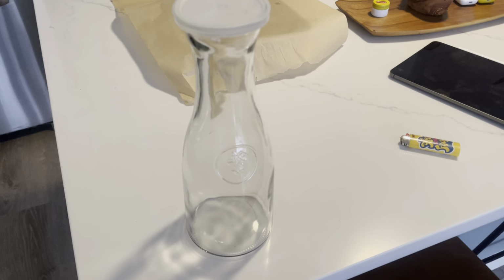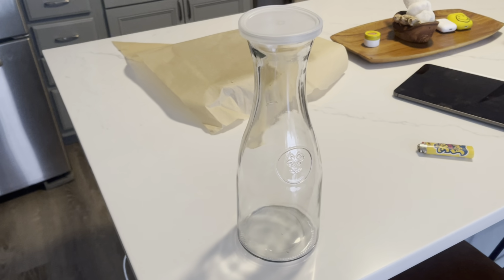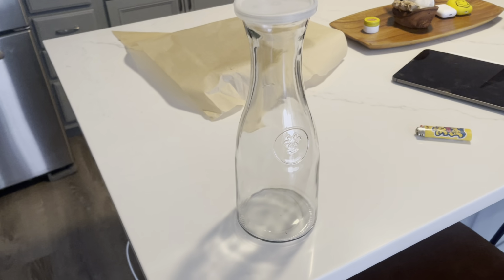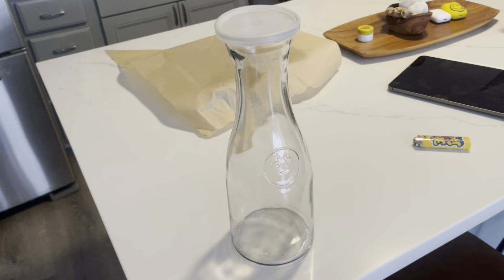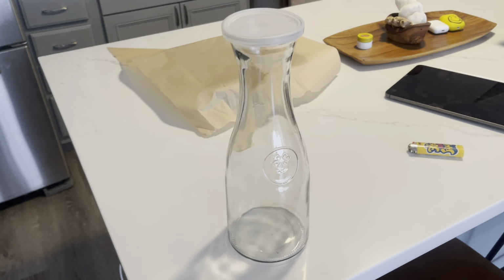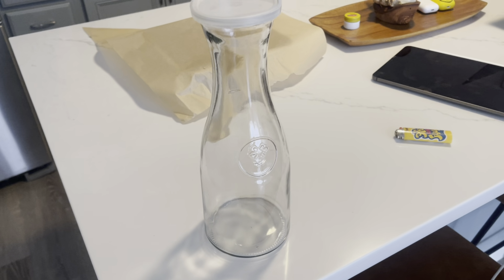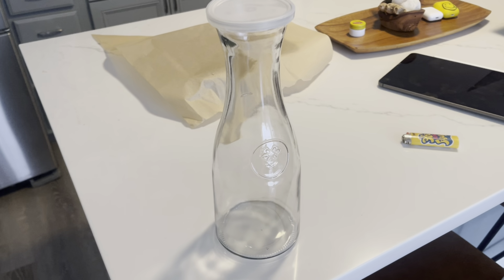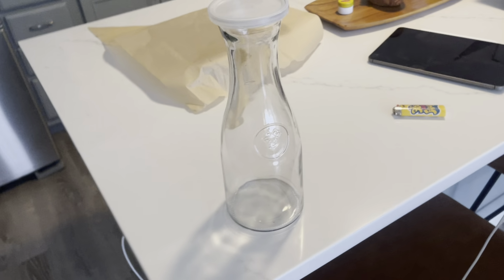Anchor Hocking 0.5 Liter Glass Wine Carafe, Set of 2, Clear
Curious Customer presents real people with honest reviews on various products.